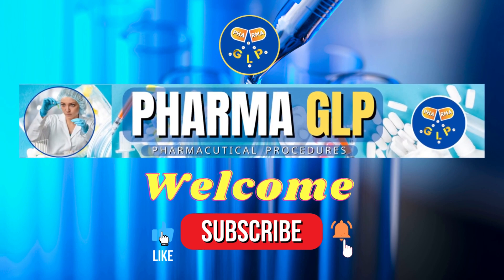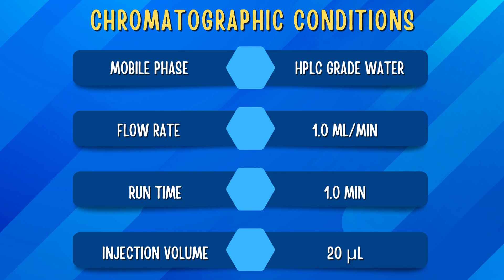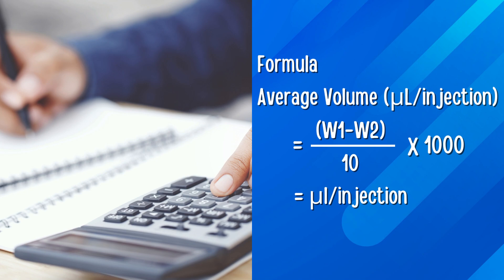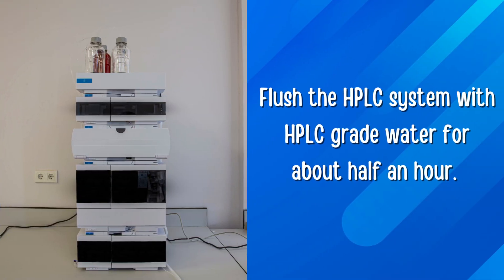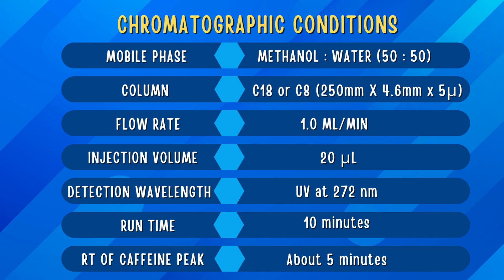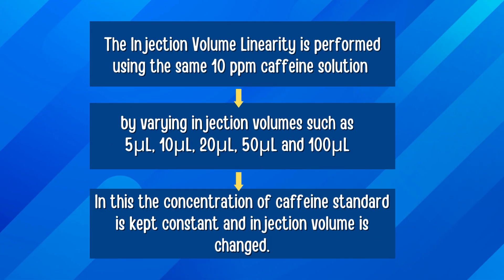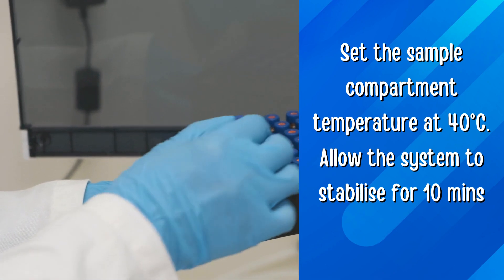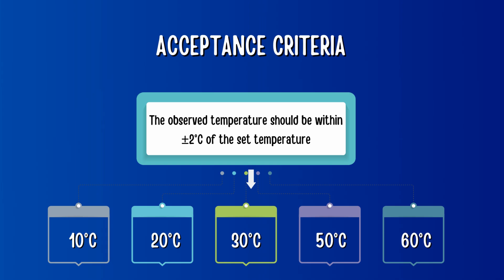How to Perform Autosampler and Column Compartment Calibration as per IP Guidelines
Hi Everyone welcome to Pharma GLP!
In this video I have covered below the Calibration parameters of the Autosampler and Column Compartment as per IP Guidelines:
1. injection volume accuracy
2. injection volume Precision
3. injection volume Linearity
4.  Sampler Compartment Temperature
5. Column Compartment Temperature